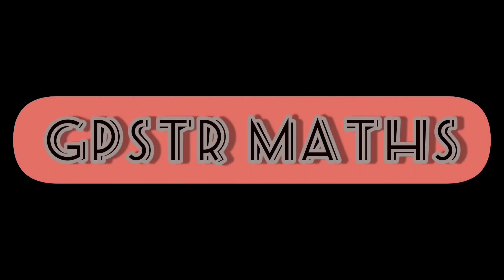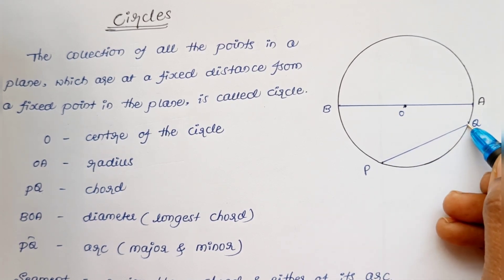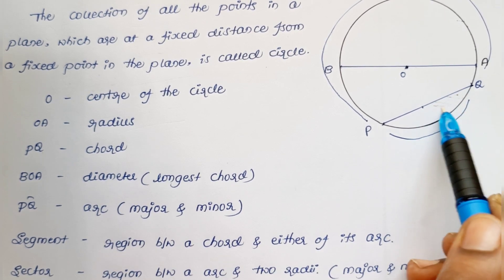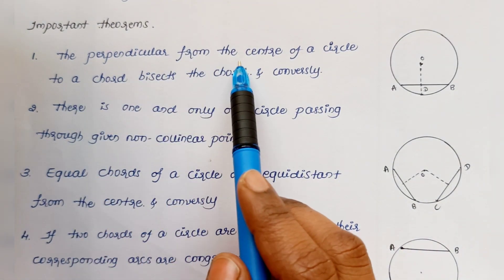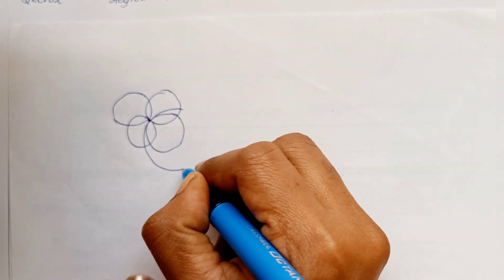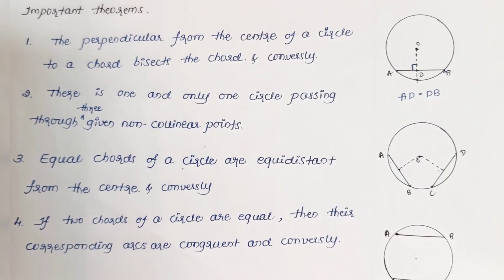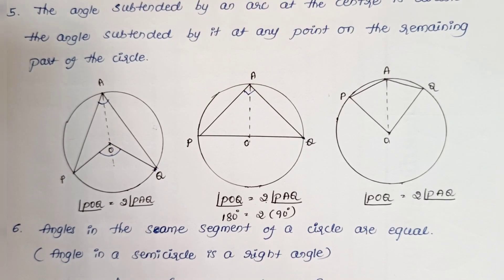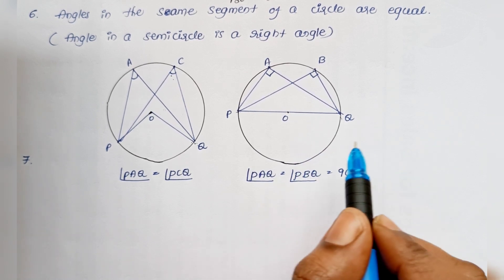Circles / GPSTR maths / CTET / karTET / part 1 / paper 2 maths